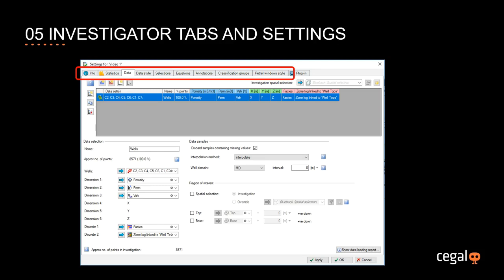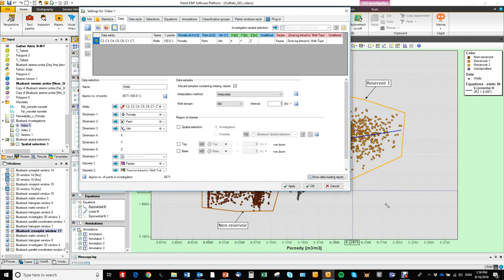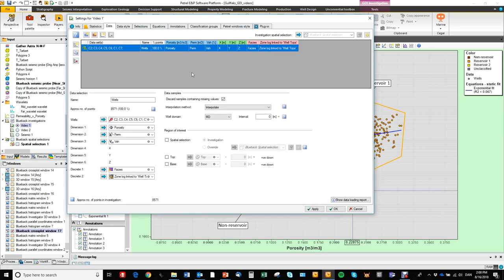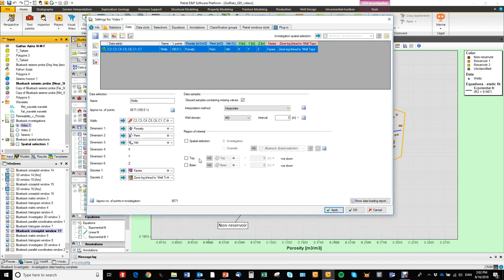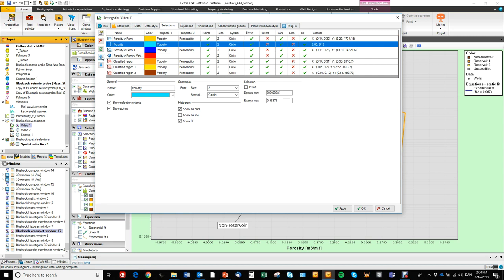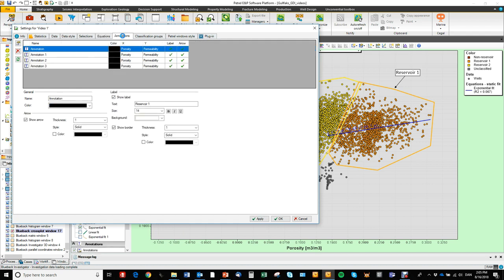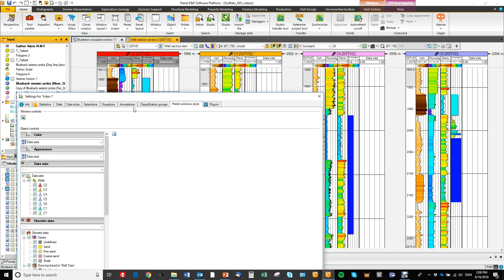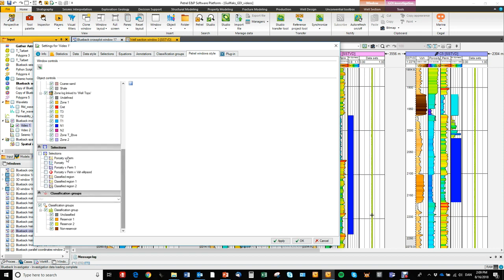Blueback Investigator | Investigator tabs and settings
An introduction to the different tabs in the investigation panel and a review of the different settings.